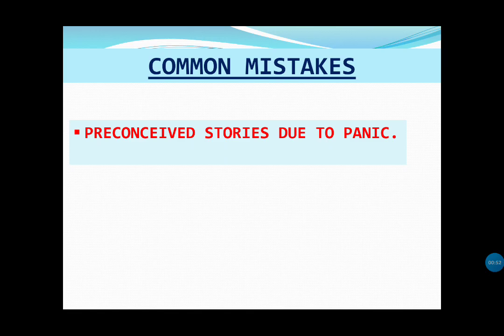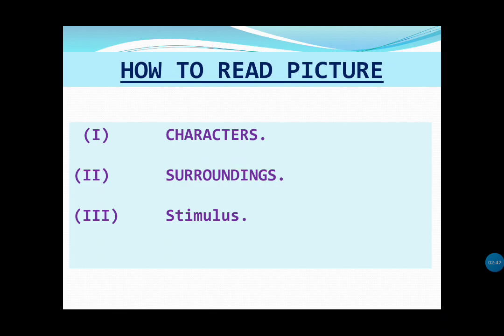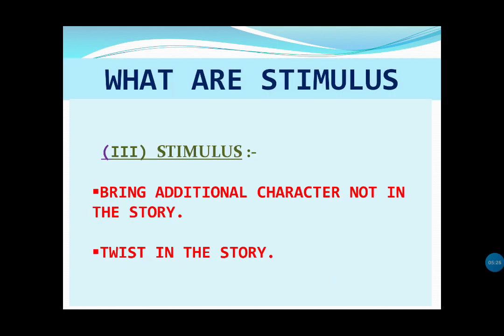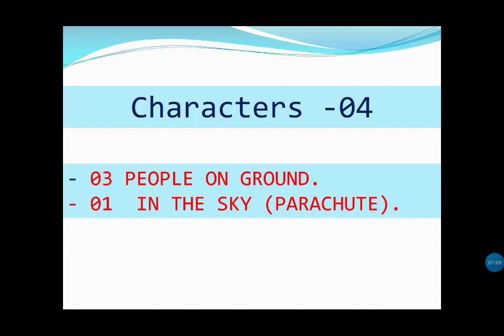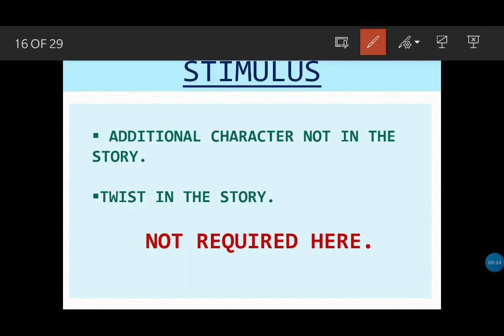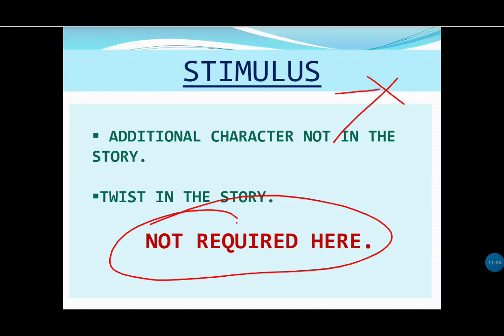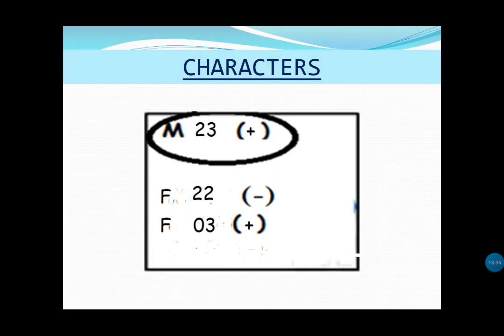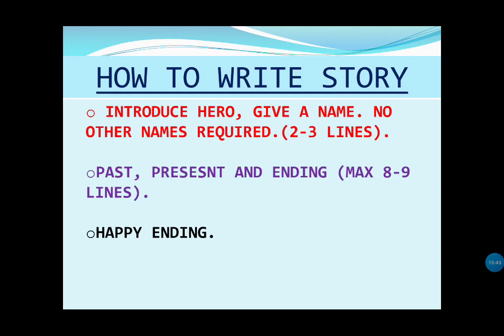Read PPDT picture - SSB interviews (Army/Navy/AF/Coast Guards).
PPDT test is part of first day screening test at SSB. A picture is shown to candidates for 30 seconds to write a story and thereafter group discussion is held to arrive at final story.

The picture is shown for a short time and very hazy.  Due to hurry candidates miss out on many important features of the picture and this end up writing incomplete stories.

we have highlighted correct technique of reading picture for the PPDT.

Video is in English so that viewers can english also.

Good Luck..!!